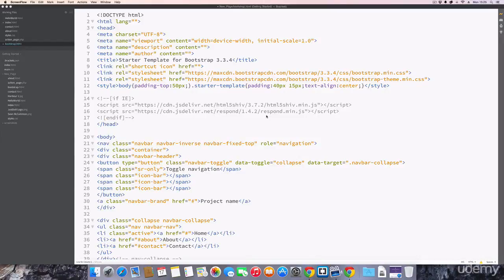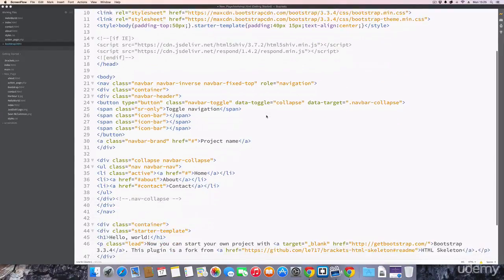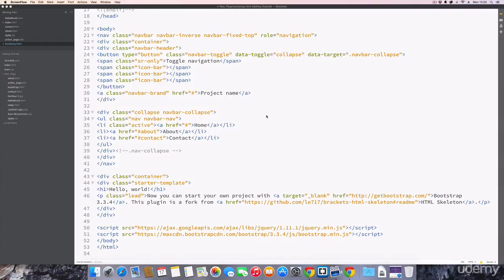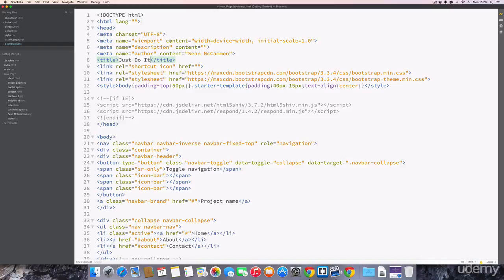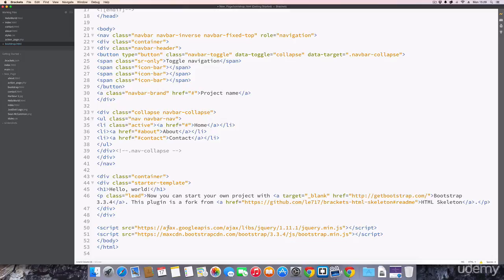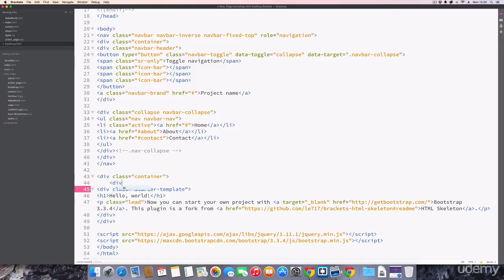37 Introducing Bootstrap and CSS Files